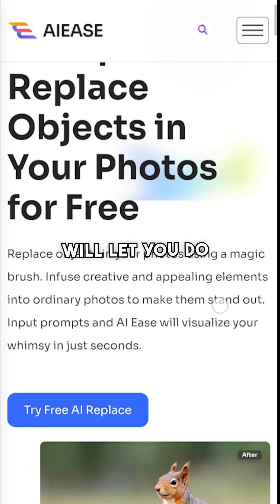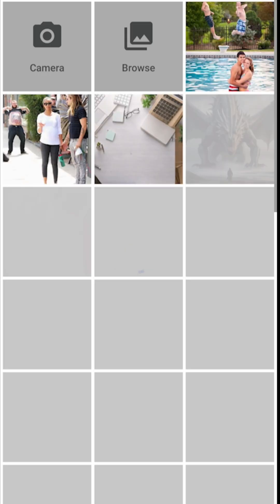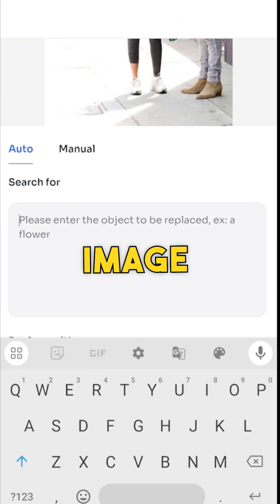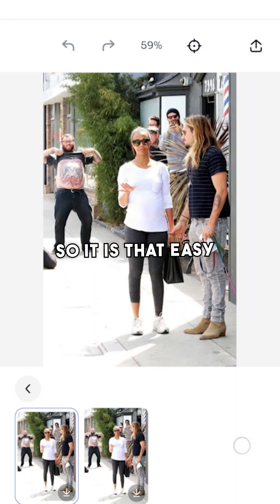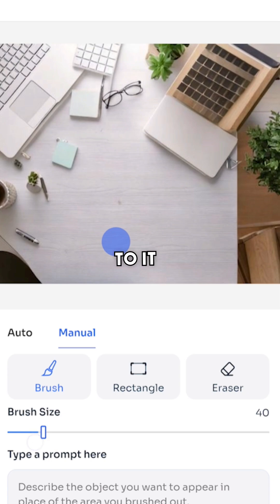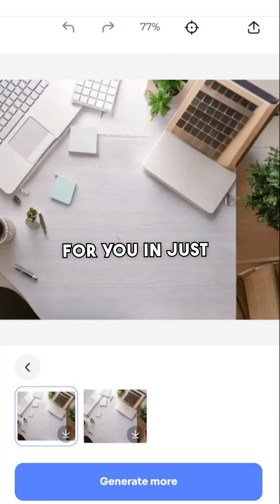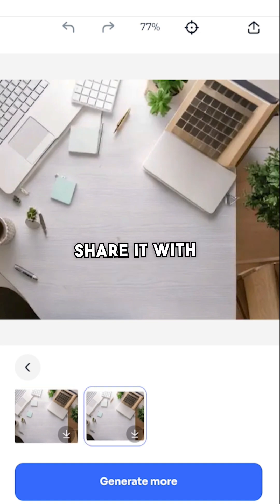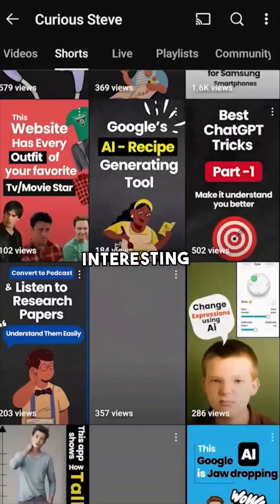Replace Objects in Photos Easily with AI | AI Object Replace | Free AI tools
Transform Photos with AIease.ai's Magic Brush! 🎨 Free AI Object Replacer

Meet AIease.ai, the ultimate tool to enhance your photos like never before! With its AI-powered object replacement feature, you can effortlessly swap or remove objects from images using its magic brush tool. This tool makes it simple to:

Replace unwanted objects with creative alternatives.
Add artistic or whimsical elements to your photos.
Visualize your ideas instantly with the help of AI-generated prompts.
Whether you want to fix an image, remove clutter, or add a touch of creativity, AIease.ai delivers stunning results in just seconds! Best of all, it's free to use. 🎉

Visit AIease.ai to try the AI Object Replacer and give your photos a professional and artistic touch.